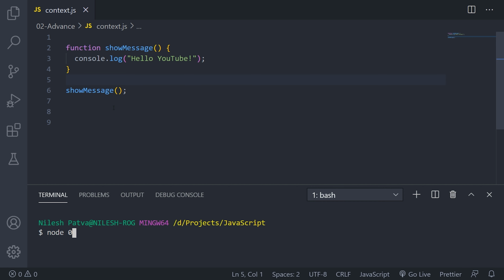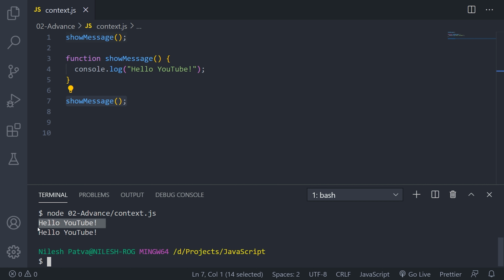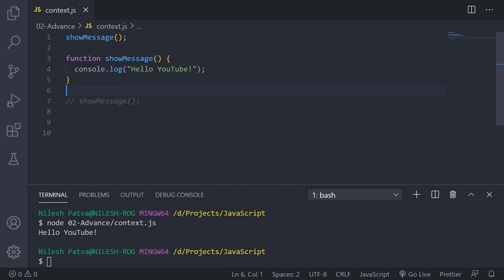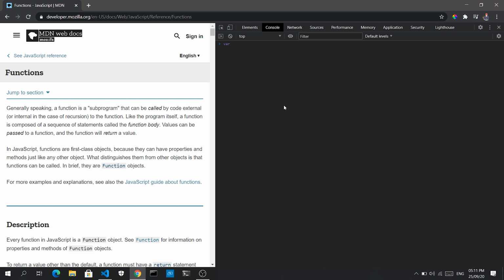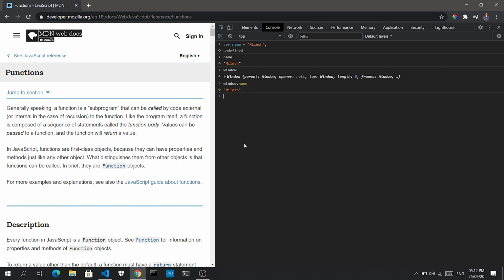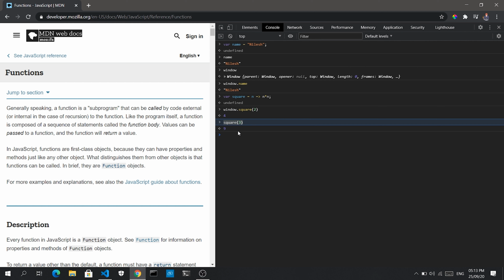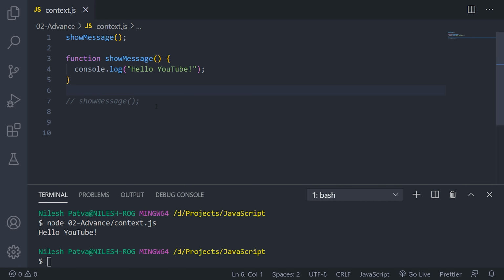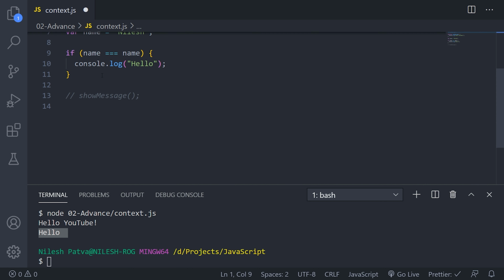19 - Context in 7 mins | Modern JavaScript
Today we will learn about contexts in JS, browser contexts, window object in Browsers, function execution context.

Love ❤️